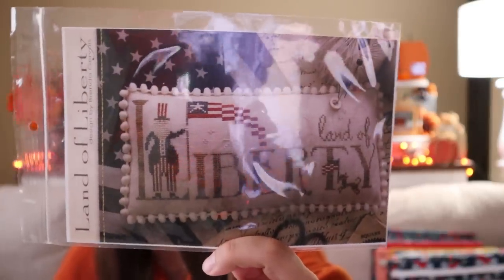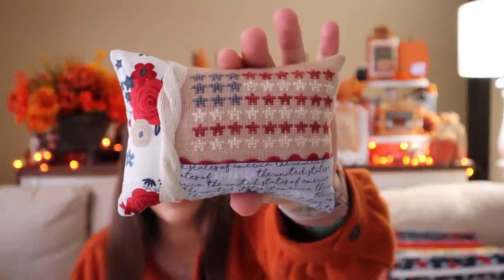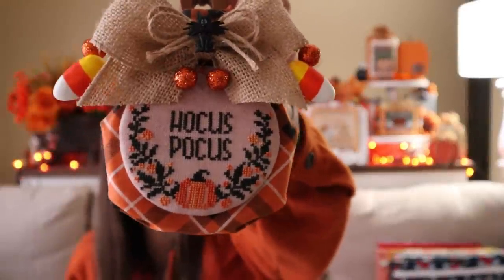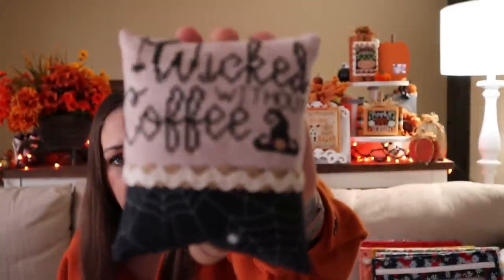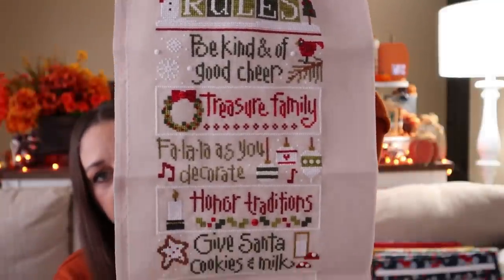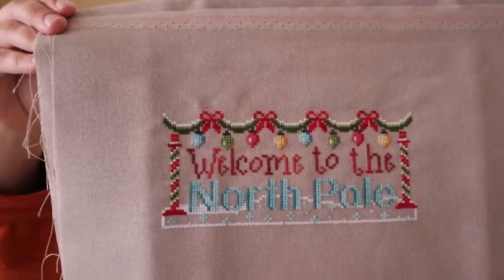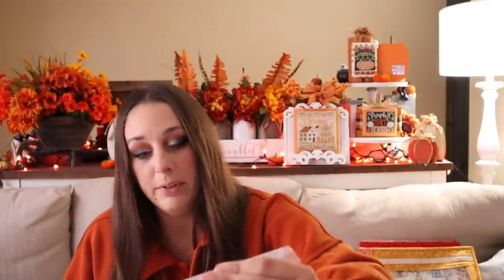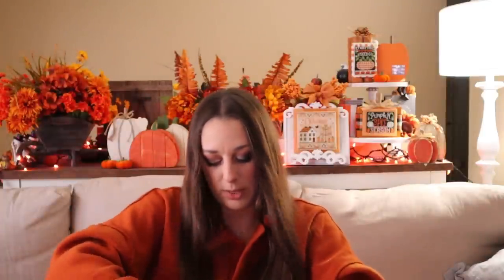K. Threads & Stitches - Flosstube (Sep 2023)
I know I'm missing a few items in the list. Please reach out if you're wondering about additional projects from the video or items used. Happy Stitching!

FFOs:
o Land of Liberty
 28 ct Cashel Linen, Brown Paper by xJuDesign
 Colors:
o Blue Corn
o Chili Pepper
o Perfect Piecrust
o Eggshell
o Freedom
o Roasted Marshmallow
o Old Hickory

o Flags on the Fourth
 Unsure of Fabric
 Colors:
o Battleship
o Baked Apple
o Parchment

- Primrose Cottage Stitches
13 Spooky Smalls (All six designs shown in video)
Colors: GA: Raven, Fragrant Cloves, Endive. CCW: Queen Bee, Colonial Copper, Avocado, Mulled Berries, Aunt Marie's Violet

- Primrose Cottage Stitches
Bee Happy Home
(Cannot recall colors)
Stitched on 32 ct. Clouds and Shadows by xJuDesign

- Primrose Cottage Stitches
July 4, 1776
(Cannot recall colors or fabric stitched on)

- Brenda Gervais
The Witches Brew
Stitched on 28ct Lugana by Steel City in the color Frick Park
Mostly called for colors

- Primrose Cottage Stitches
Autumn Alphabet
Used all called for colors except black and light brown. Used GA, Raven and CCW, Straw Hat instead.

WIPs:
- Primrose Cottage Stitches
o Welcome to the North Pole
 28 ct Light Taupe
 Colors:
o Bluecoat Red
o Clockwork
o Navy
o Ocean
o Pecan
o Swiss Chocolate
o Turkish Red
o Yukon Gold
o Baby Spinach
o Black Coffee
o Blushing Beauty
o Caterpillar
o Cherry Cobbler
o Mistletoe
o Perfect Piecrust
o Really Teally
o Sassy Brass
o Snowball
o Steamed Broccoli
 Button Pack is from Primrose Cottage Stitches

o Winter Rose Manor
 Unsure of Fabric
 Colors:
o Mulberry
o Wood Trail
o Woodrose
o Cayenne
o Hazelnut
o Used Brick
o Snowball
o Pamlico
o Conch
o Putty
o Sandcastle
o Palomino
o Oscar

- Heart in Hand
o Seaside Tiny Town
 32 ct Linen, Duxbury by Fox & Rabbit
 Called for colors

- Little House Needleworks, Brave Hearts
o 28 ct Joblean, Water Lily by Wichelt
o Called for Belle Soie Silk Floss

- Punch Needle & Primitive Stitcher Magazine (Fall 2022)
o Hello From Liz Mathews, Boo
 32 ct Lugana, Salt Rock by Colour & Cotton
 Colors:
o Chickpea
o Pumpkin Harvest
o Hickory Sticks
o Fallen Leaves
o Raven
o Fragrant Cloves

- Stitching With The Housewives, Jingle Bell Café
o 28 ct Joblean, Black
o Called for colors

- Lizzie Kate, Christmas Rules
o 28 ct Lugana, Mushroom
o Refer to previous video for colors

- Heart In Hand, Halloween Tiny Town
Called for colors, fabric unknown (is from xJuDesign)